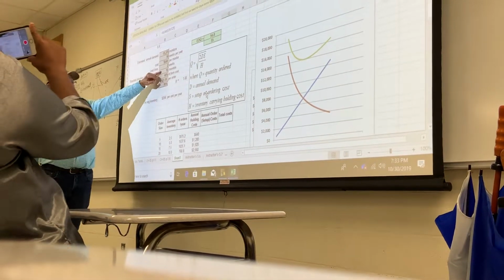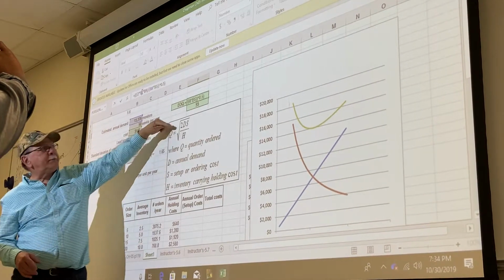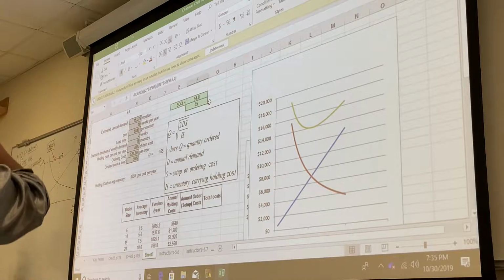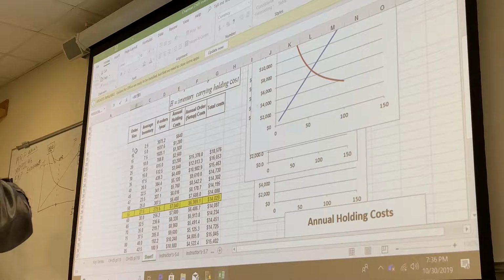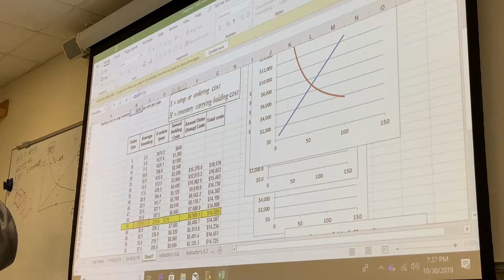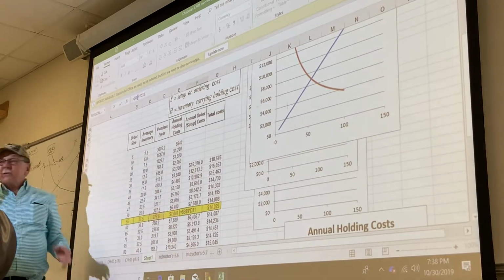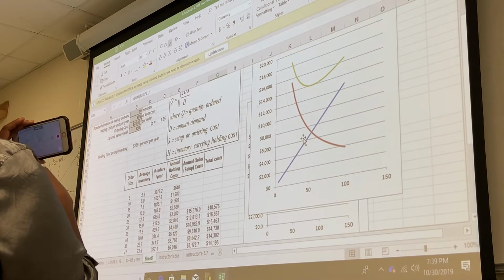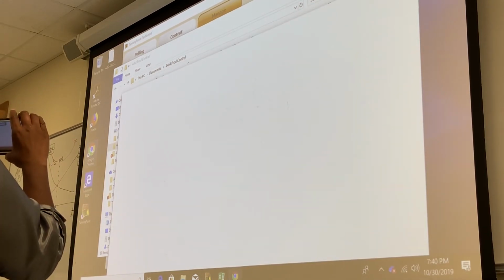TECH 4464 - EOQ Chart